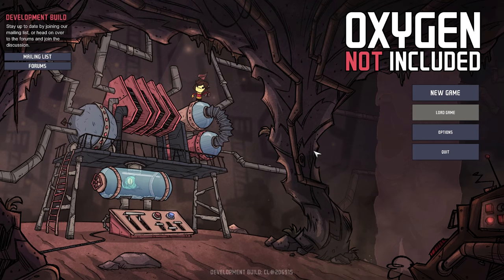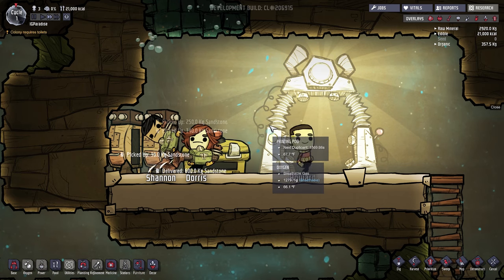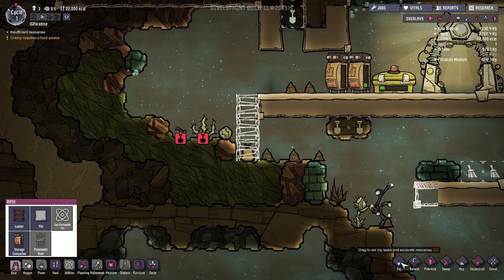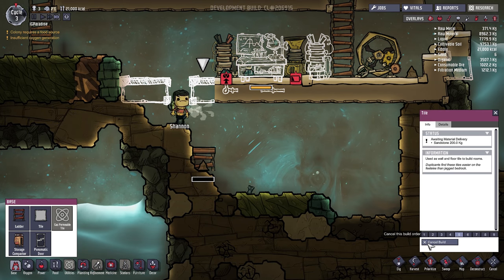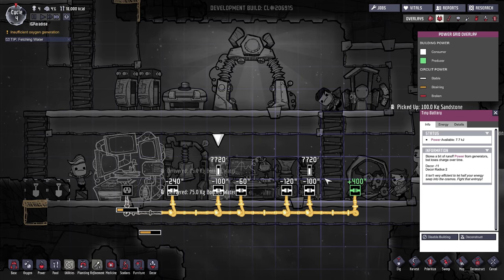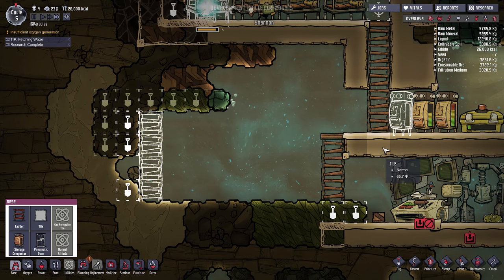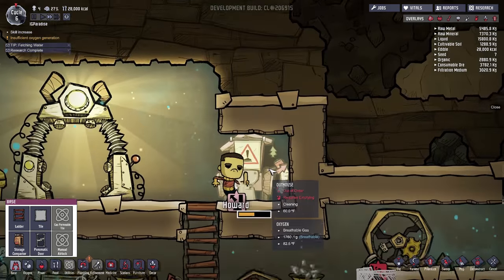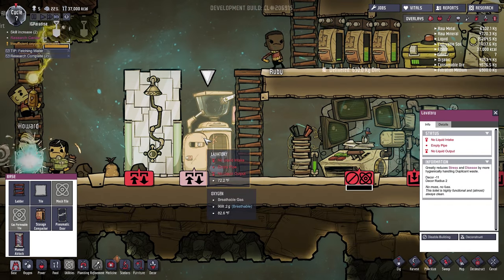Oxygen Not Included - UNDERGROUND SPACE-COLONY SURVIVAL! - Oxygen Not Included Alpha Gameplay Part 1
Oxygen Not Included Alpha Gameplay - Part 1 - Space Colony Management Simulation Underground - Welcome to Oxygen Not Included! Oxygen Not Included is a space-colony management simulation! Keep your underground colony alive, build an insane base, and keep your oxygen up! Let's Play Oxygen Not Included!

Oxygen Not Included Playlist (Coming Soon)